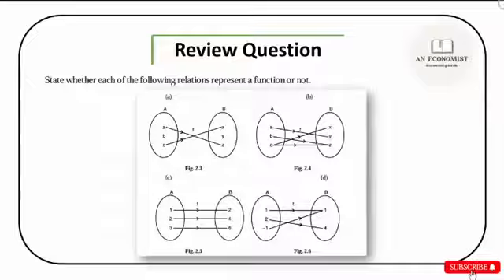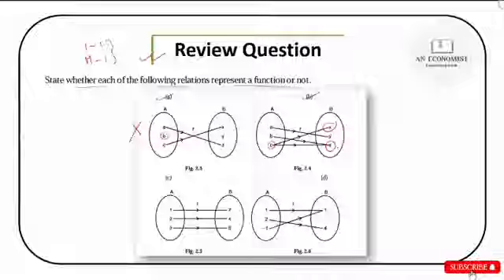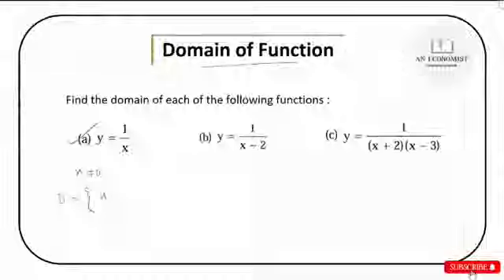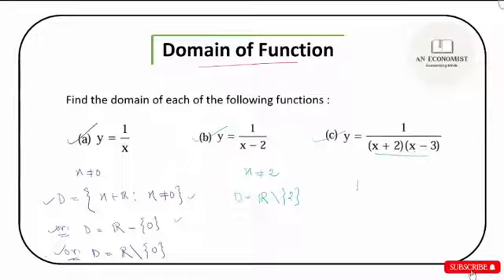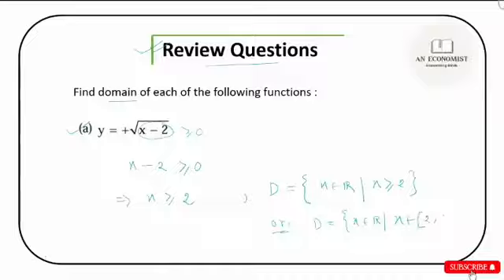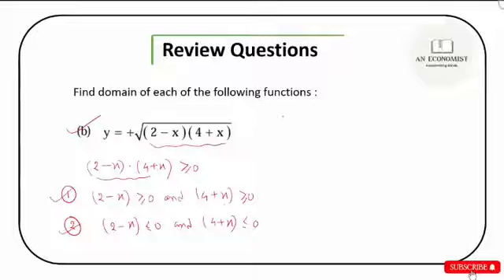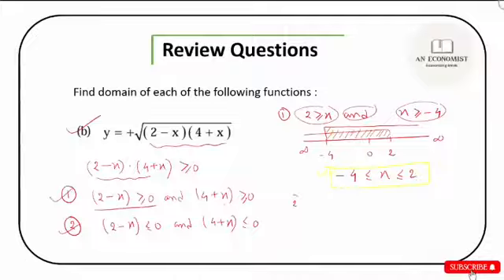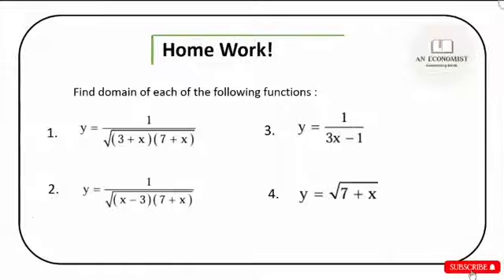Lecture 6 | Domain of Function Solved Examples | Mathematical Economics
In this video, I have solved numerical questions on Domain of Functions. I have also explained with review questions how to identify functions using diagram.